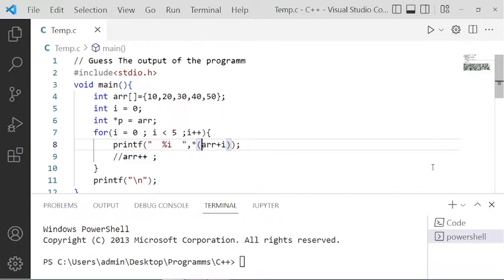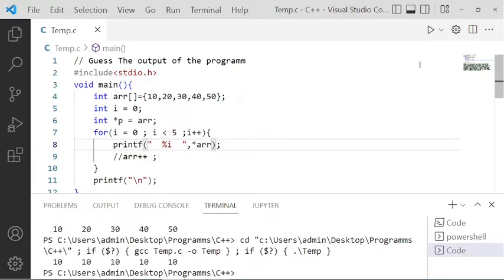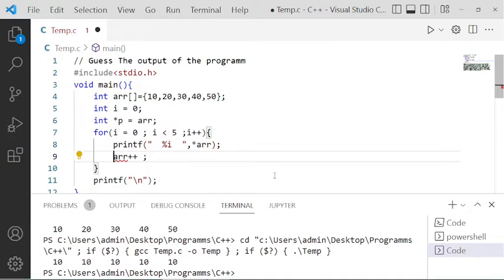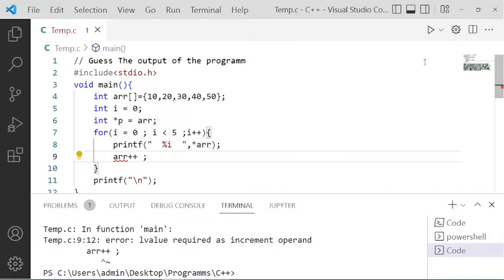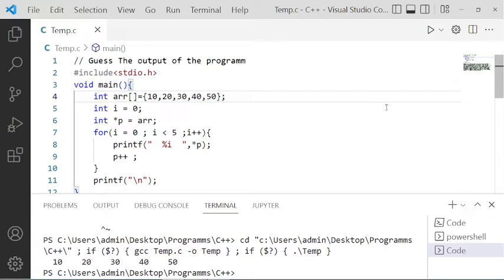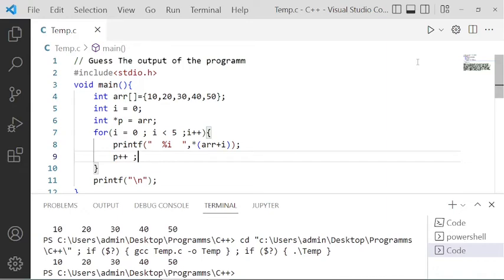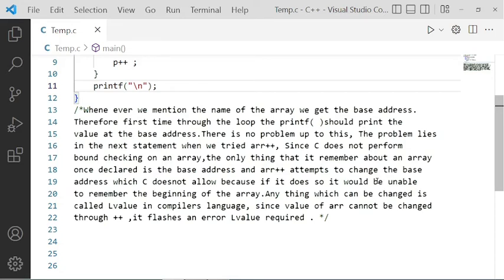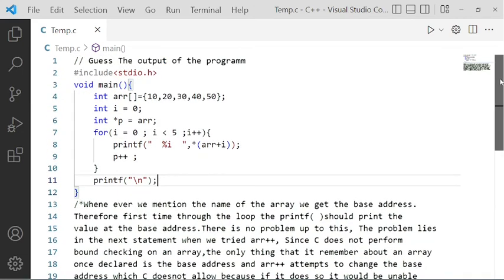Why lvalue required ERROR comes in c language comes with example ! By Harmeet Sir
In our channel Harmeet Sir Classes we are trying to explain indepth concept of Programming Languages,usually that nobody knows or nobody want to share.But as a teacher its my duty to share the knowledge that i have .As i had learned programming concepts from Yashavant Kanetkar Sir Nagpur (Author of Let us C).